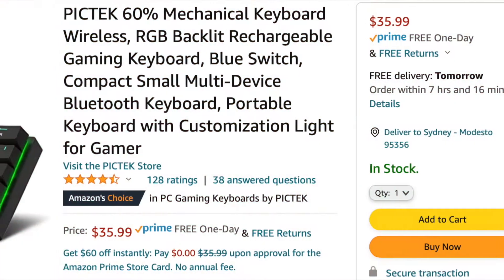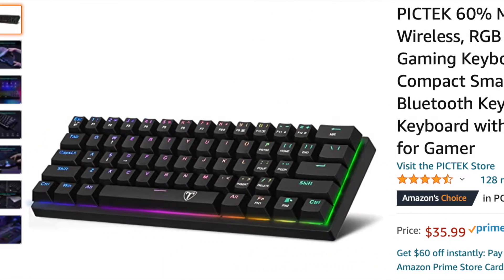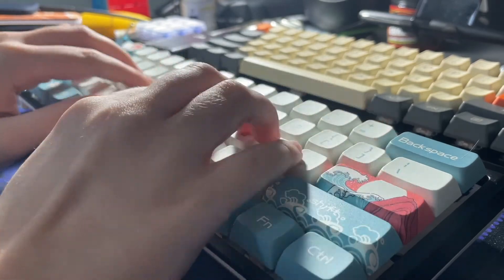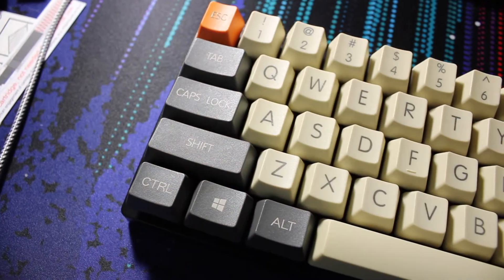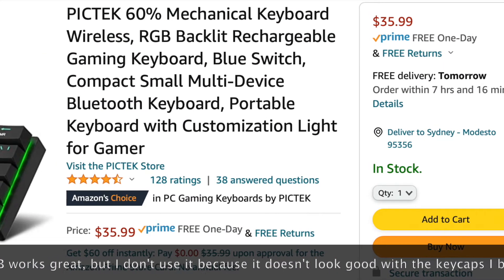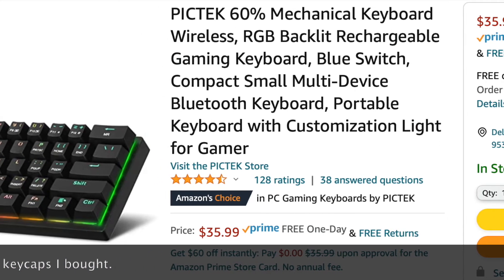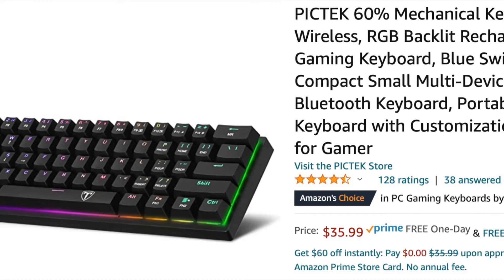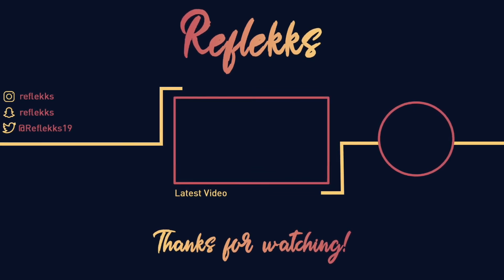PICTEK 60% Wireless Mechanical Keyboard Quick Review - Buy it now before it's out of stock!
Let me know if you have any questions about either keyboard and I'll respond ASAP!

PICTEK MK

Carbon Keycap Set

Keycap Set on the Ducky